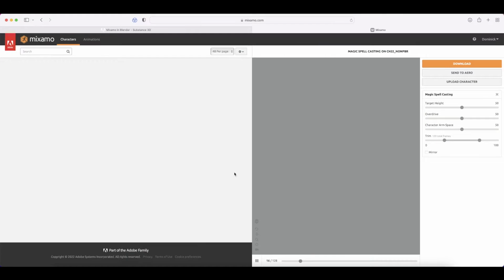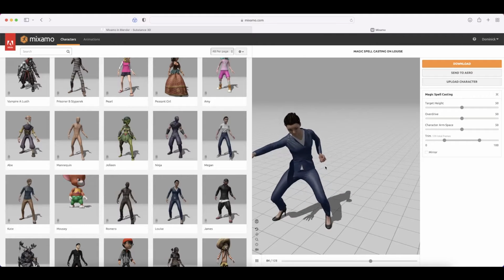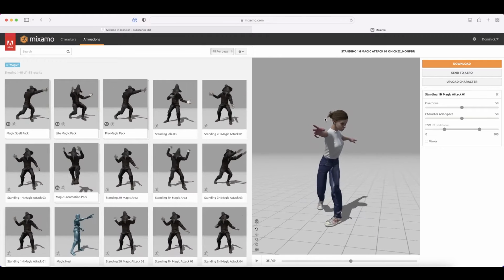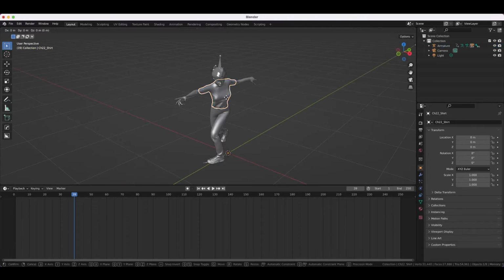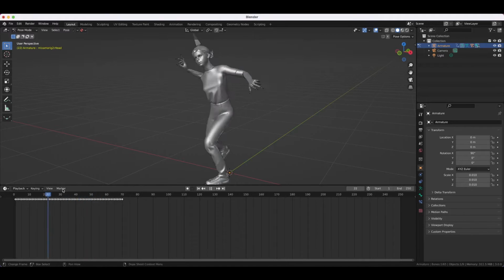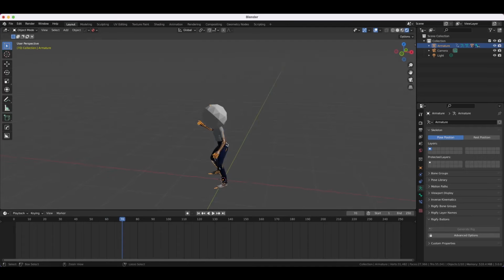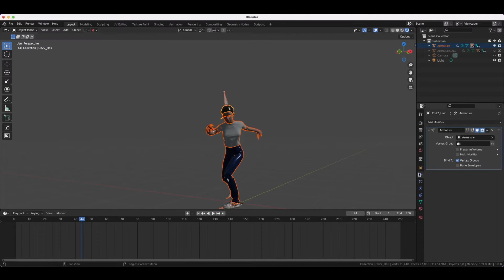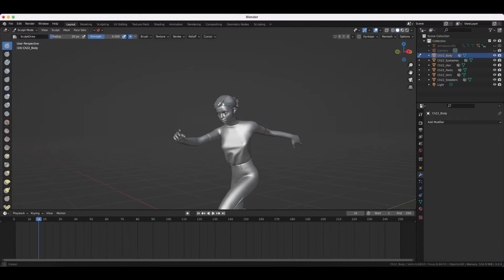Shortcut your design time - Character Art in Blender and Photoshop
Today I'm going to show you a workflow I've been playing with for quickly creating a character illustration in Blender and Mixamo. It's a very handy shortcut but it does still require some painting and illustration skills.

If you like my videos please consider leaving a tip, it's greatly appreciated and allows me to keep making content

Blender Add-ons I use:
-Power Select